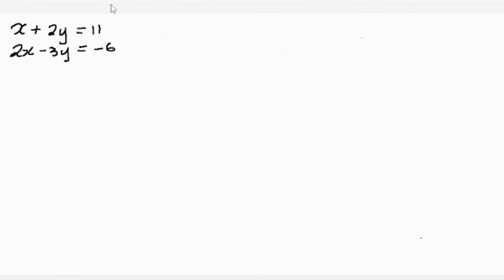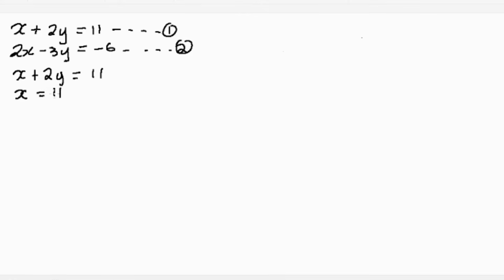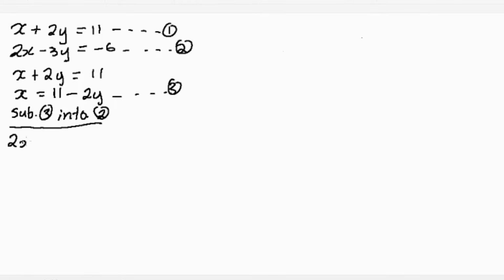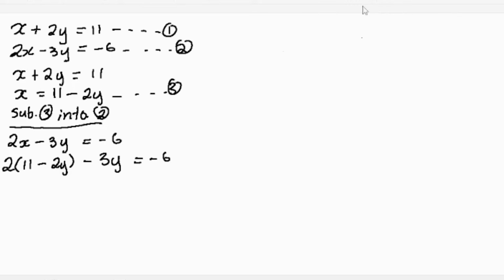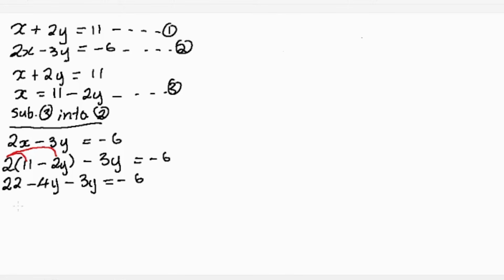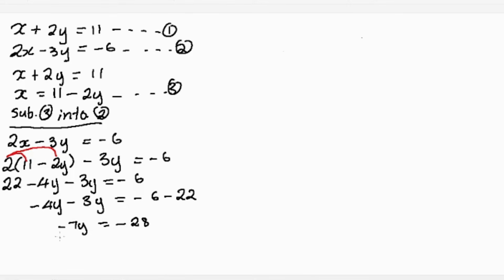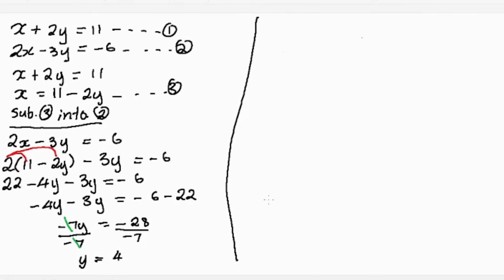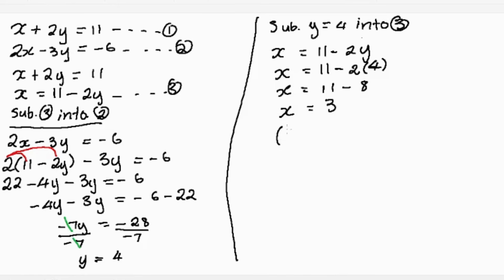How To Solve For X and Y simultaneously | SIMULTANEOUS EQUATIONS | GRADE 12 | GRADE 11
In this video, we'll show you an unbelievable trick to solve X and Y simultaneously! This tricks is super useful if you're struggling to solve either equation and you want to get them both solved at the same time.

If you're having trouble solving X and Y simultaneously, watch this video and you'll be able to solve both equations at the same time! This is a great trick to have in your arsenal if you're struggling with a problem and you want to get it solved as quickly as possible. So be sure to check it out!

Mathematics a challenge for you?